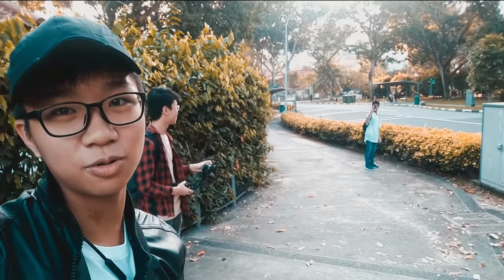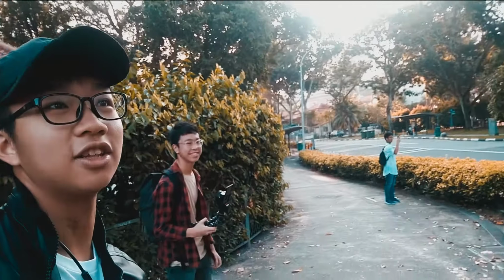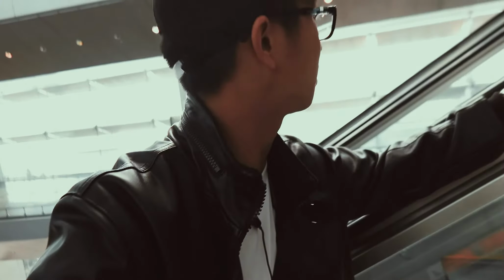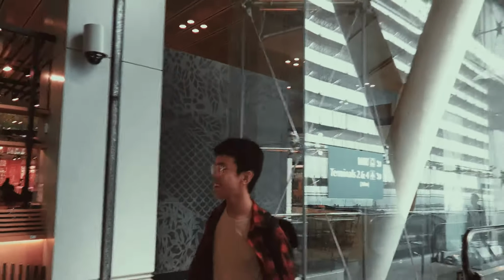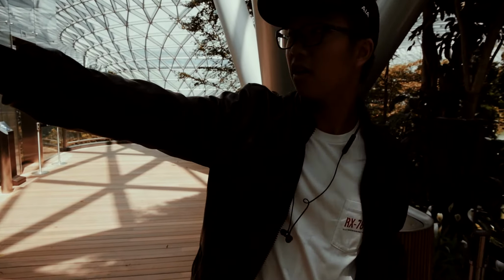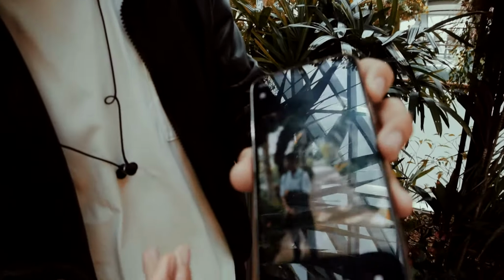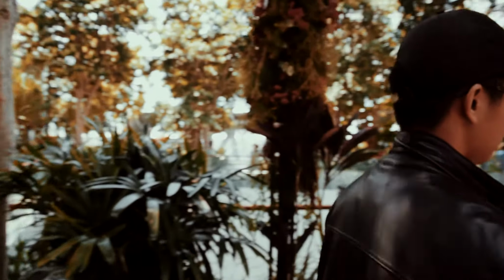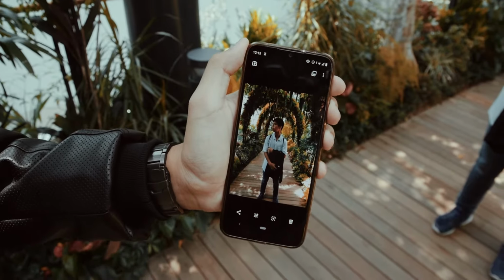MODEL PHOTOGRAPHY! // LOSTvisuals Shoot Vlog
Welcome to the very first LOSTvisuals tutorial, shot at Changi boardwallk & Jewel!

Hosted/Vlogging scenes by - Joshua Sim
B-roll/Additional footage by - Isaac Lor
Model for photo example - Matthew